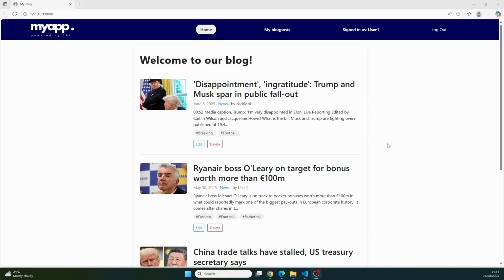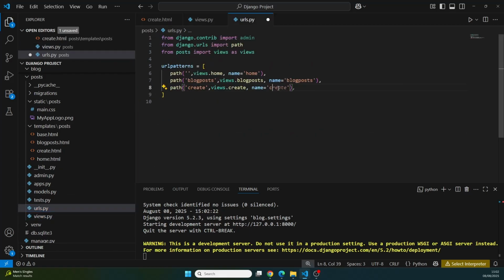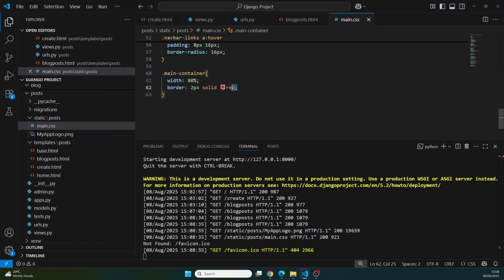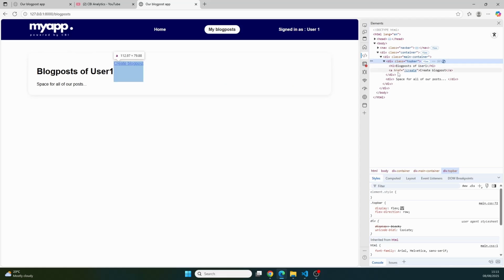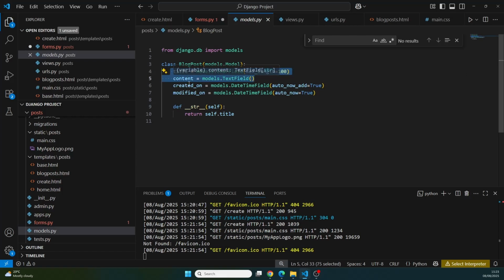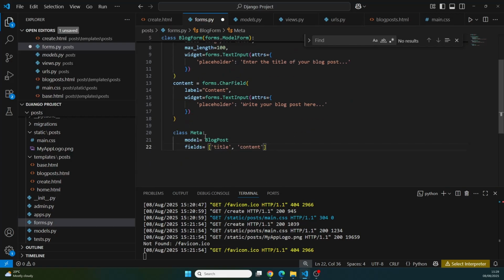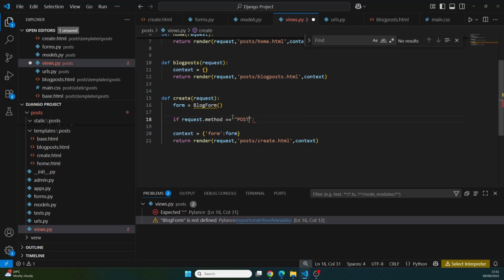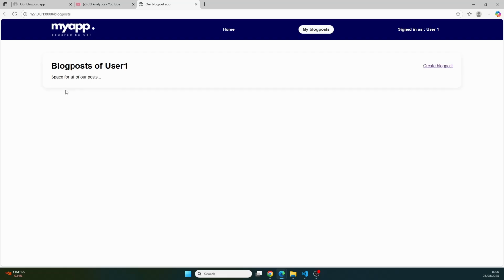Python Django Tutorial for Beginners #7: Creating Records in our Django App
In this 7th video I show you how to create records. We will build a form, and submit data to our Database!